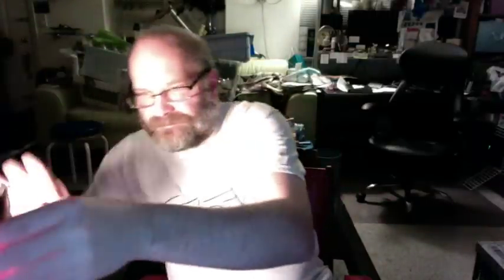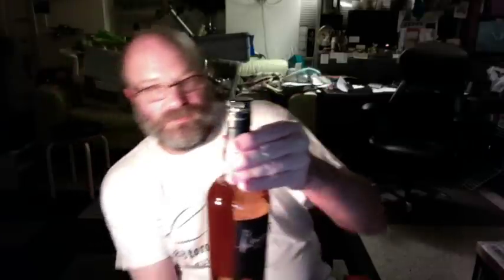Benromach Organic Single Malt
Pure spring water, organic Scottish barley, floor maltings, virgin American oak casks, this is something a little different...